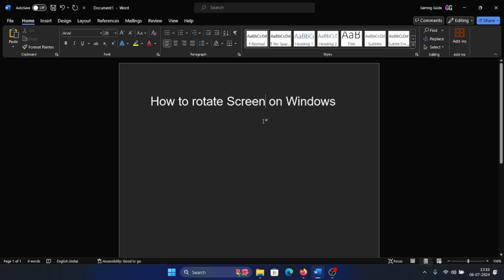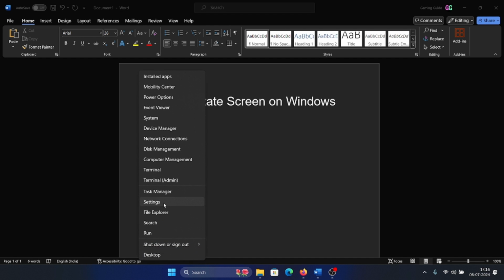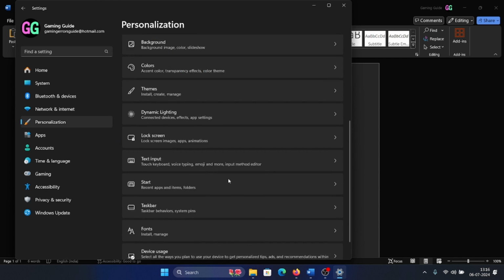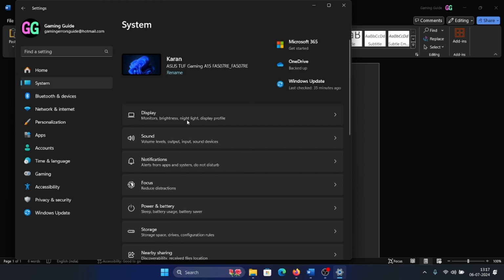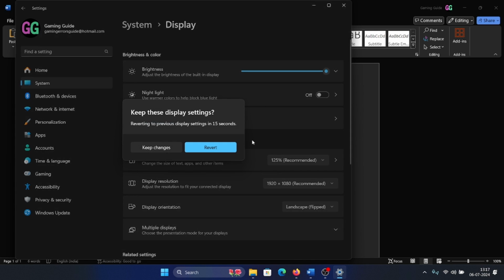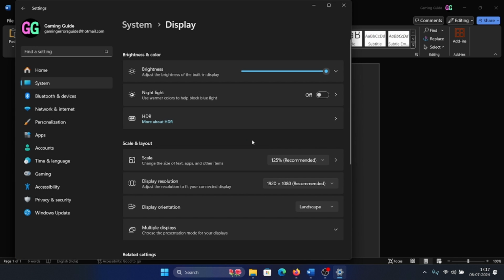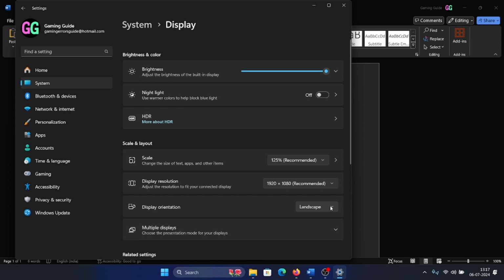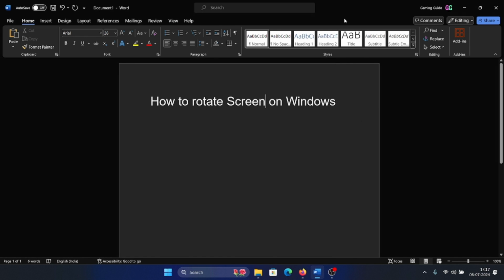How to Rotate Screen on Windows 11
Video Title: How to Rotate Screen on Windows 11

If you wish to How to rotate Screen on Windows, then please watch this video.